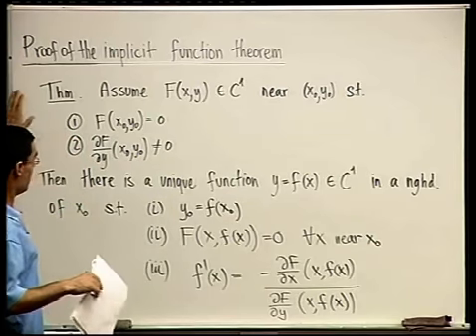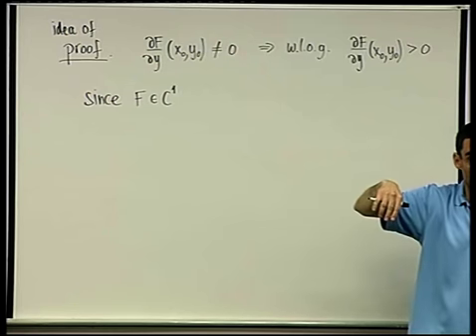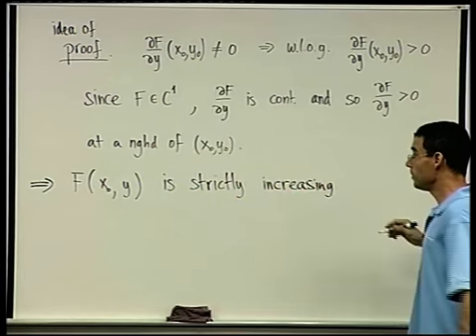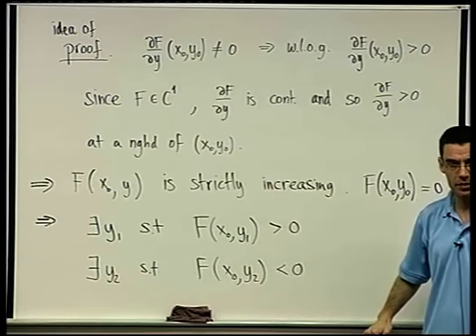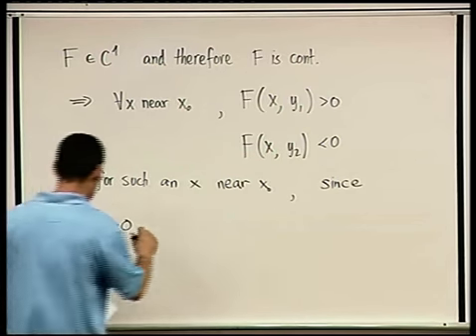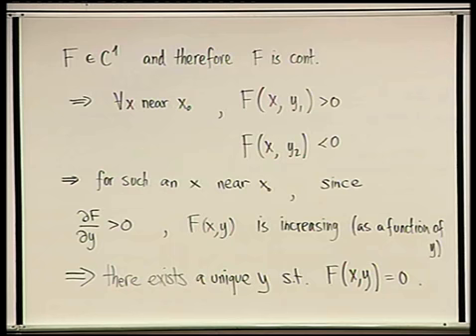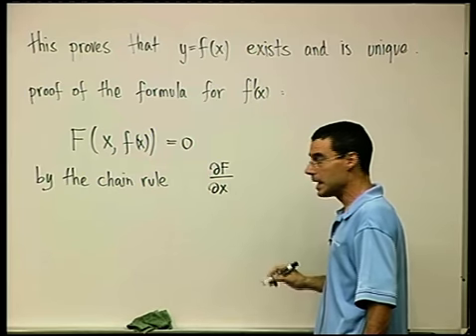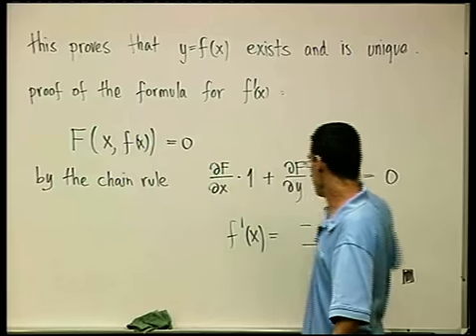44 - Proof of the implicit function theorem